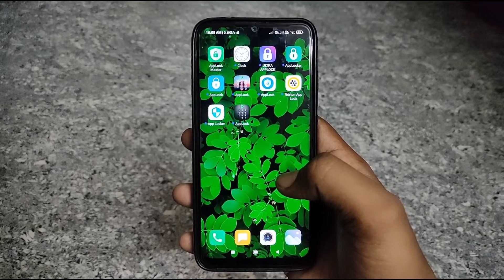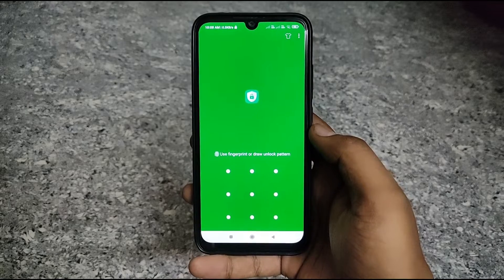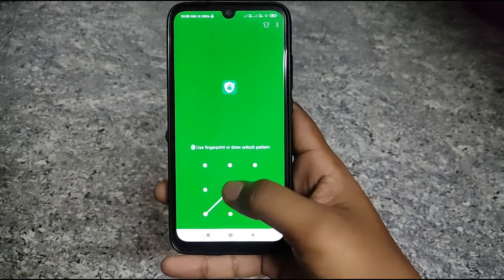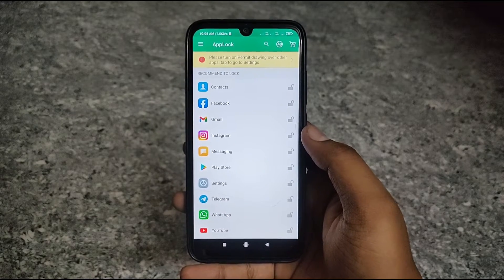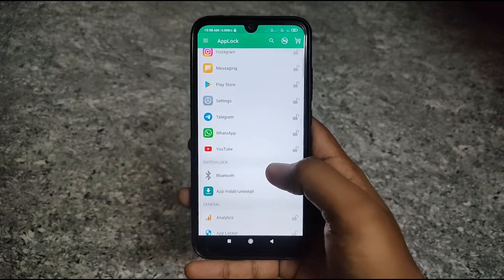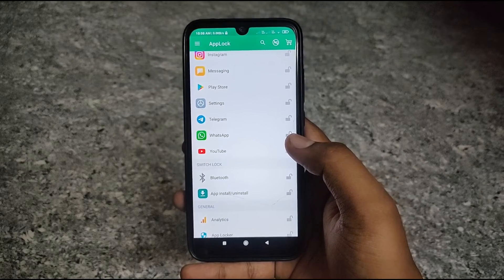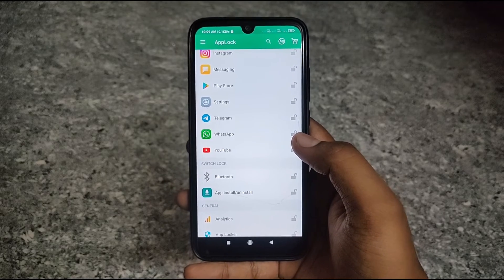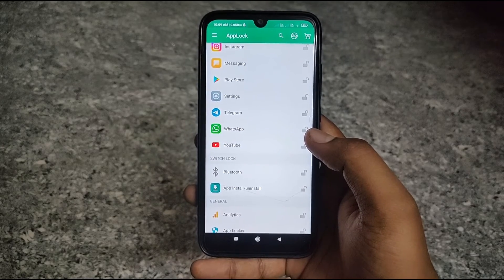Best Android App For Hide & Lock #1 | Krish Tech Tamil